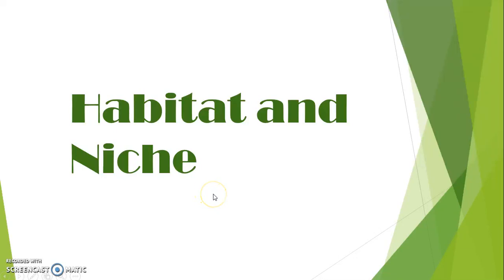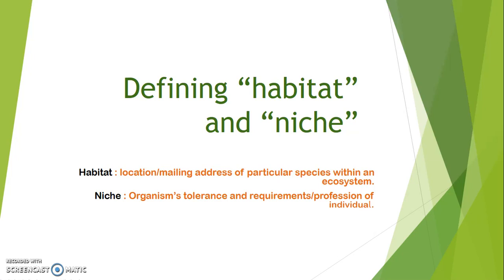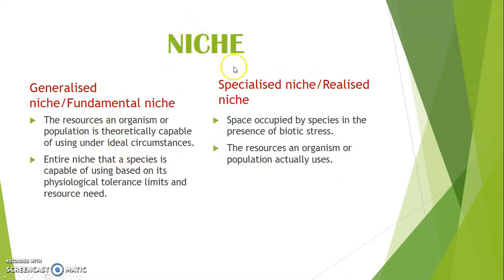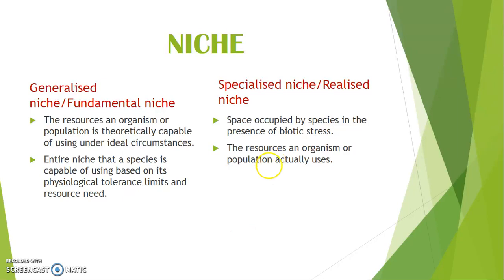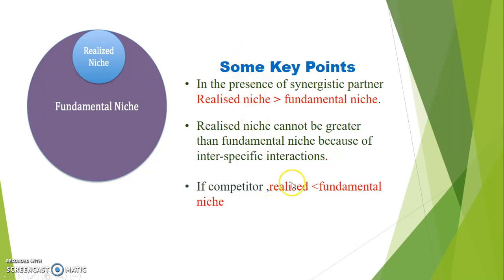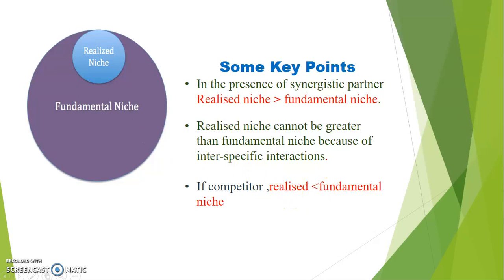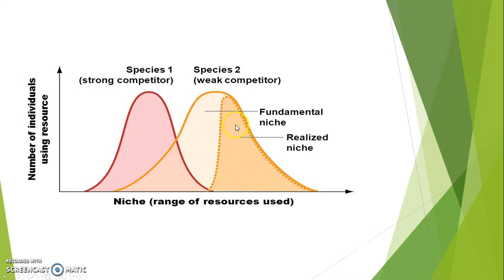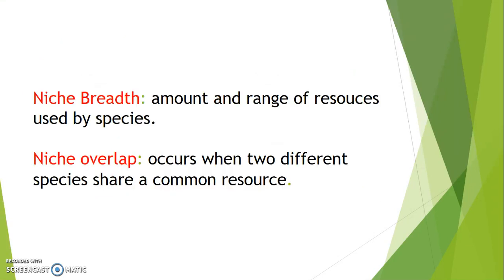Habitat & Niche " BIOLOGY CONCEPTS " where biology meets technology.